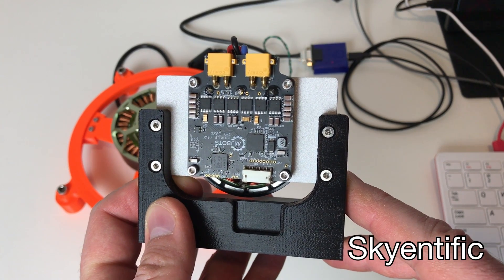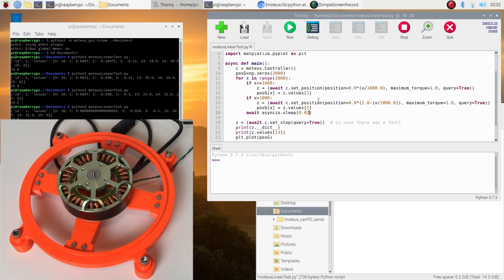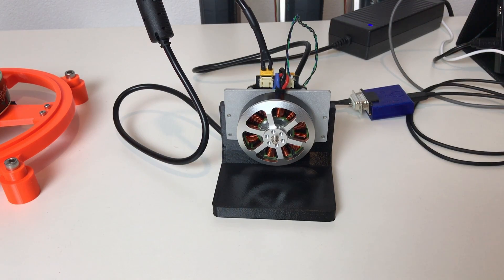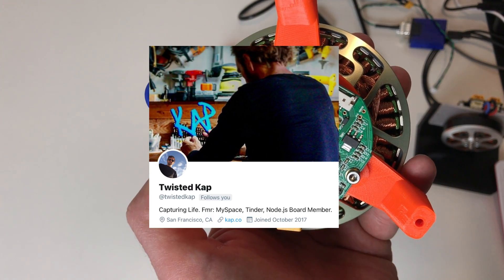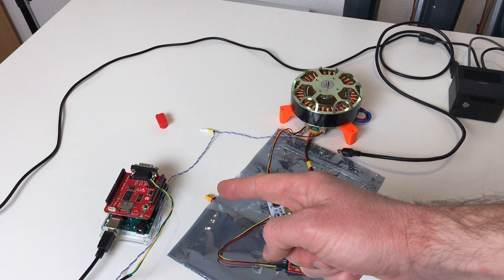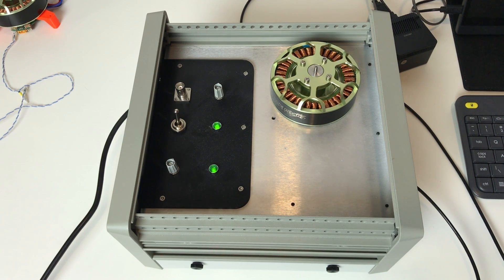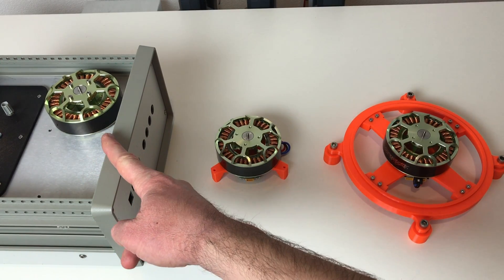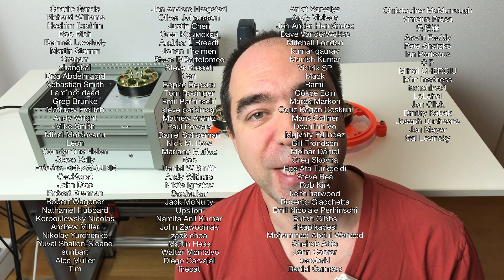Best BLDC Controller: ODrive vs MIT Mini Cheetah vs Moteus (MJBots)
Three brushless controllers with the same motor: comparison of the low speed performance of the ODrive, Moteus (MJBots) and MIT mini cheetah controller. I hope this will help you to choose best controller for your robot.

Special thanks to my special Patrons: Wesley Corp, RobotDigg Shanghai, Pierre Freyssinet, Shounak Bhattacharya and Tom Rodinger!